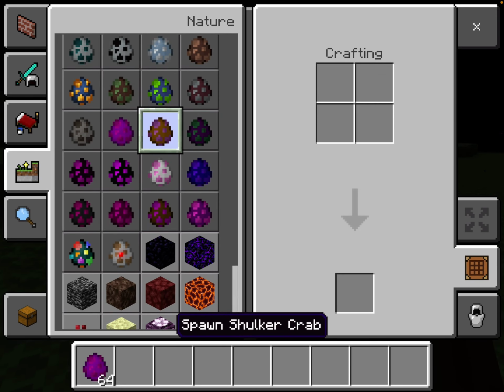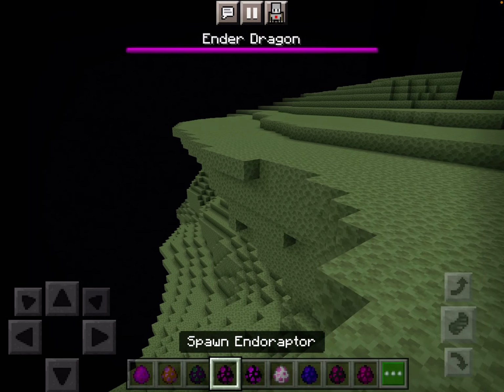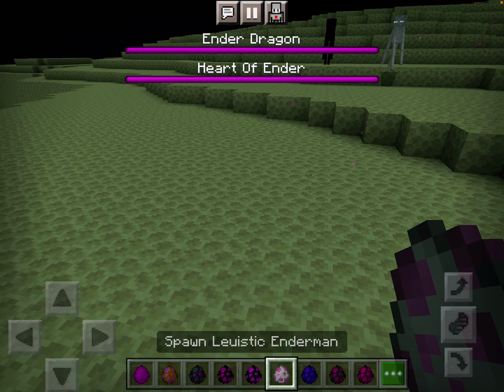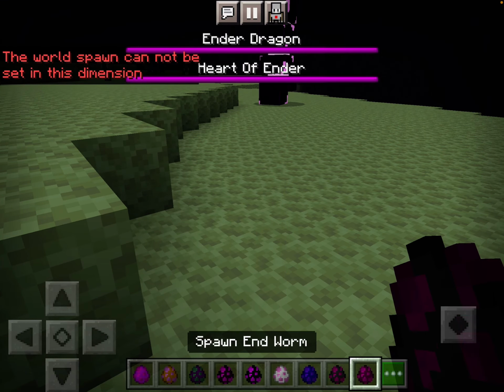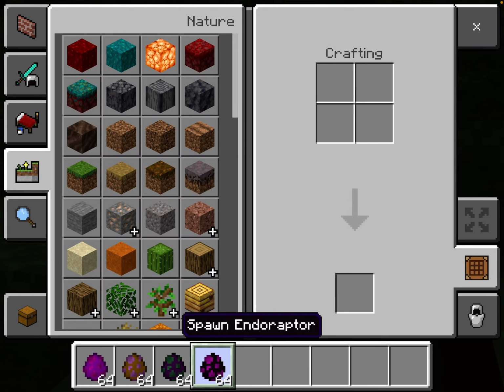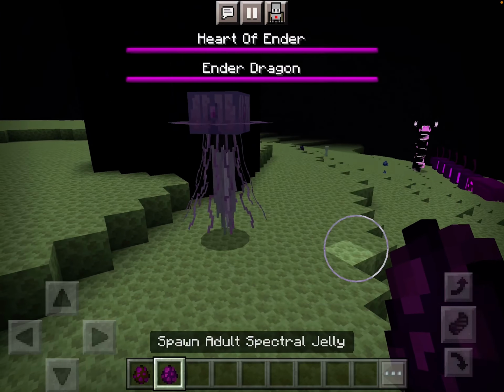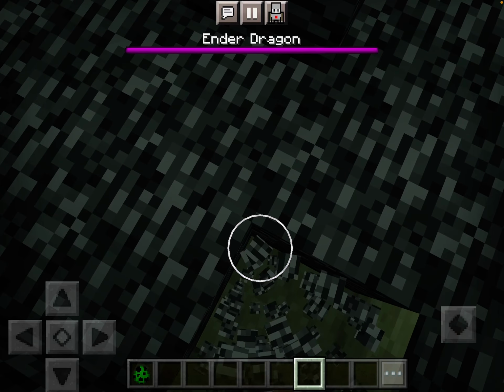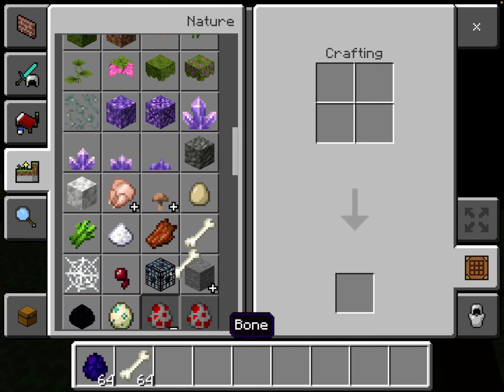What if Minecraft had a ender update?